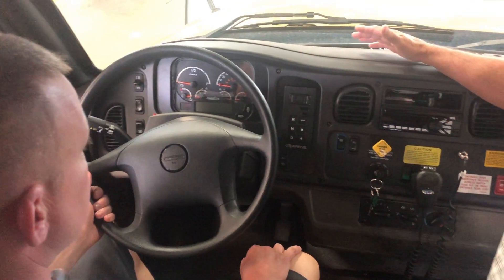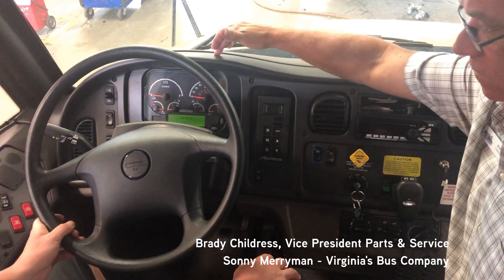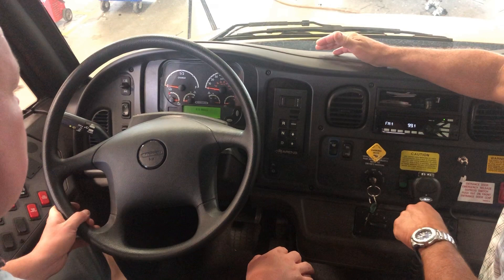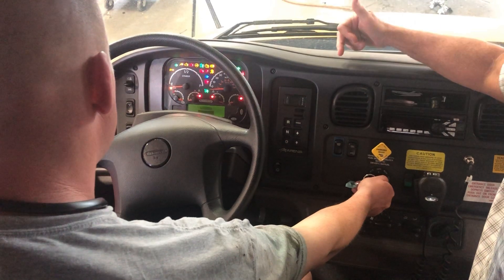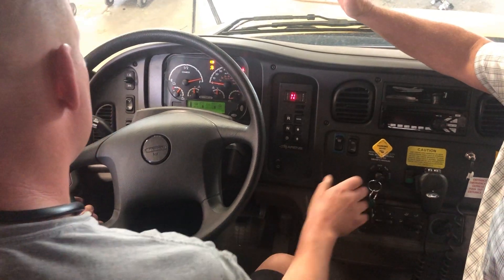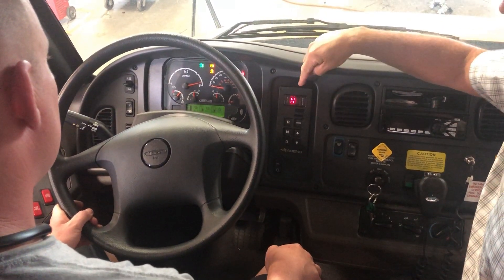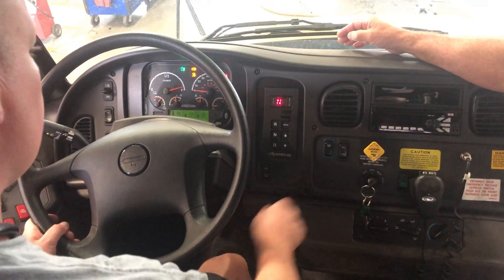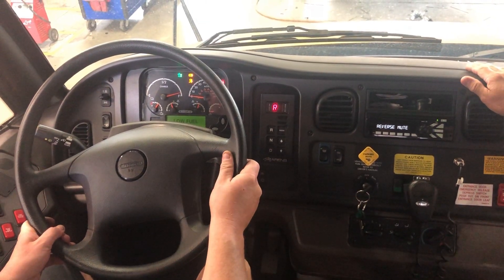Driving the Thomas Saf-T-Liner C2 Jouley Electric School Bus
We've got the Thomas Saf-T-Liner C2 Jouley for a quick visit at our Sonny Merryman Central Virginia Center. We gave her a test drive and she did not disappoint! Check out our quick video about how to get started driving Jouley.